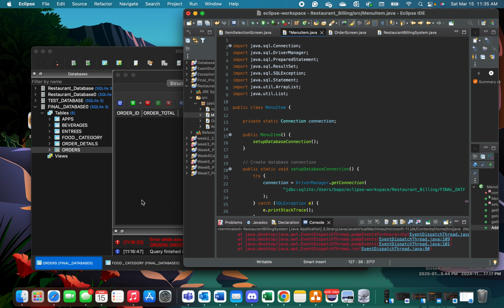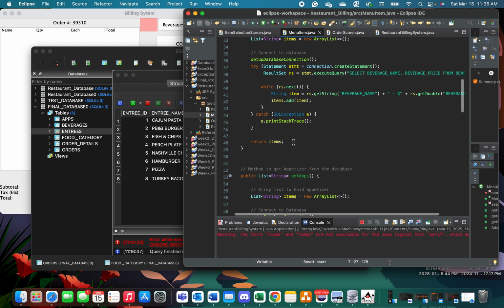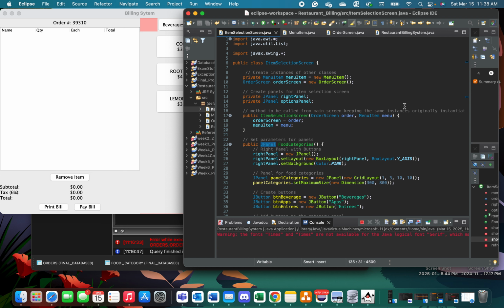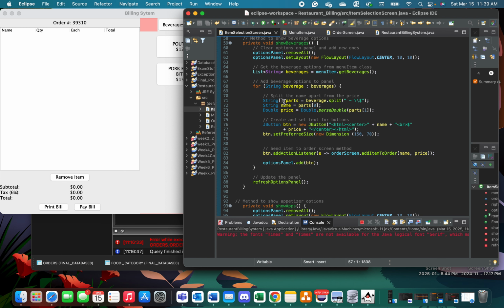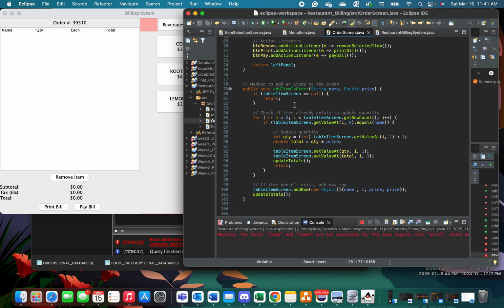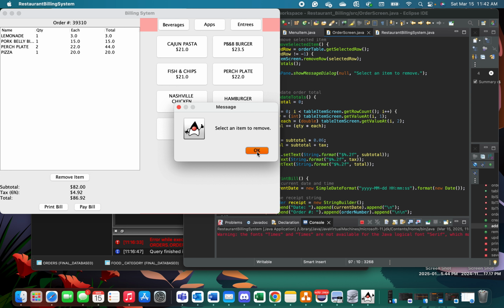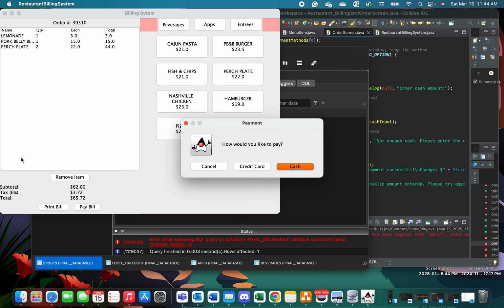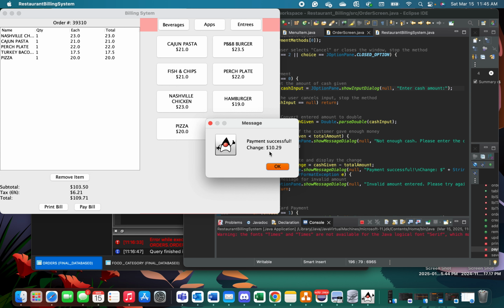Mock Restaurant billing system (School Project)